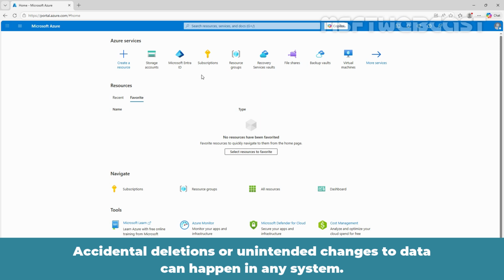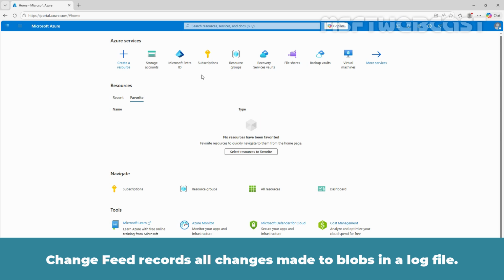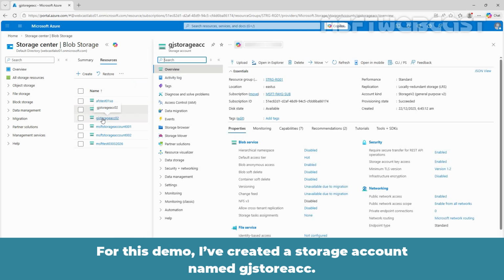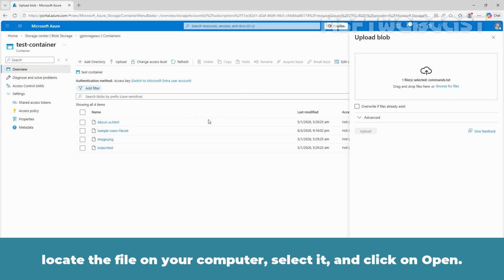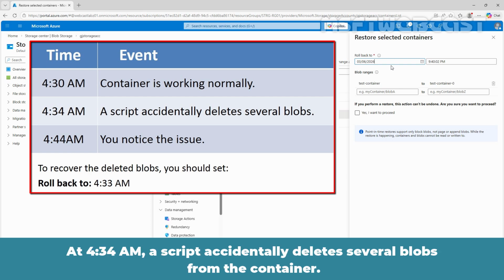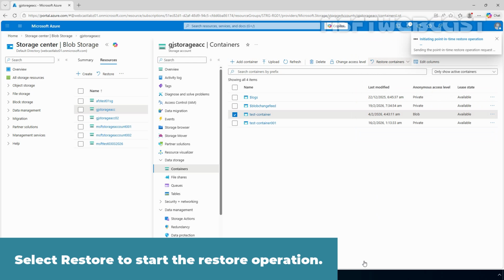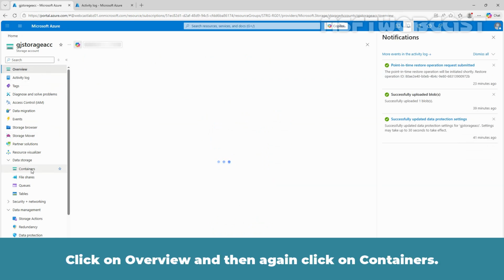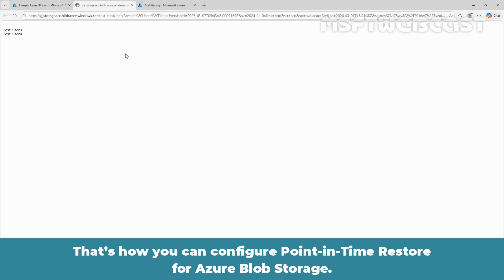79. How to Configure Point-in-Time Restore for Azure Blob Storage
Learn how to configure Point-in-Time Restore for Azure Blob Storage in this step-by-step tutorial. In this video, we walk you through the complete setup process, helping you protect your data against accidental deletion or corruption.

🔹 What you’ll learn:
◉ What Point-in-Time Restore is and why it’s important
◉ Prerequisites for enabling the feature
◉ How to configure versioning, soft delete, and change feed
◉ Step-by-step setup in the Azure Portal

By the end of this video, you’ll be able to confidently configure and use Point-in-Time Restore to safeguard your blob data.